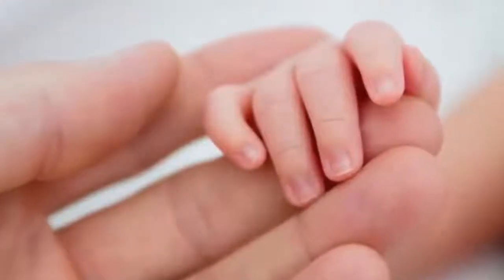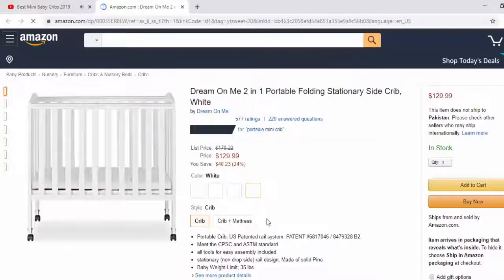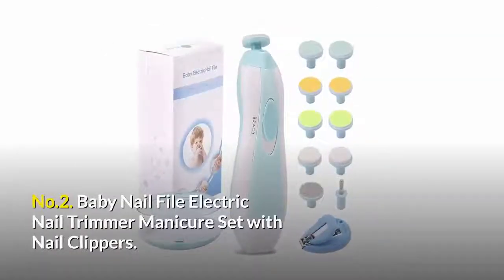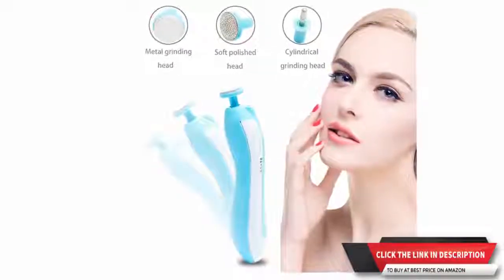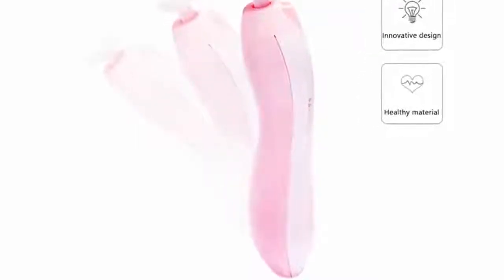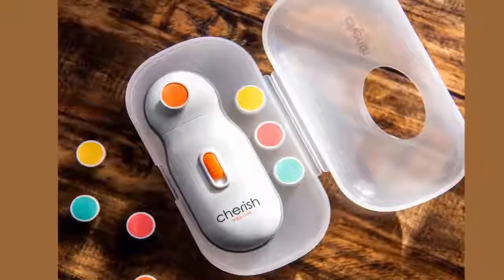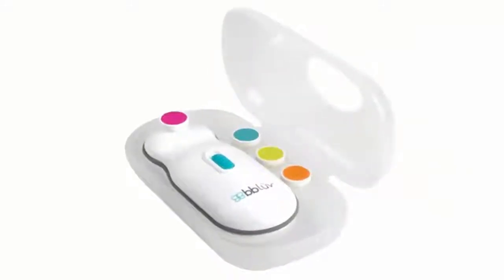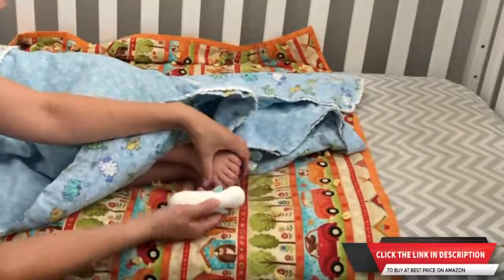Best Electric Baby Nail Trimmers for Stress Free Nail Care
►No.1. Little Martin’s Drawer Baby Nail Trimmer File with Light.
●Amazon US
●Amazon CA
●Amazon UK

►No.2. Baby Nail File Electric Nail Trimmer Manicure Set with Nail Clippers.
●Amazon US
●Amazon CA
●Amazon UK

►No.3. Electric Baby Nail File: Baby Nail Trimmer for Infant and Toddler.
●Amazon US
●Amazon CA
●Amazon UK

►No.4. bblüv Trimö Electric Nail Clippers for Newborn Baby and Toddler.
●Amazon US
●Amazon CA
●Amazon UK

►No.5. Papablic Clipeace Electric Baby Nail File.
●Amazon US

One of the most intimidating and tricky tasks for any new parent is trimming an infant’s nails. Thankfully, product designers have taken pity on anxious parents and designed baby nail trimmers specifically for teensy nails.
We have reviewed top 5 nail trimmers most recommended by experts.
Finding best Baby Nail Trimmer is not easy. Once you will watch this video of Best Electric Baby Nail Trimmers of 2019.

You’ll be sure to find the right one.